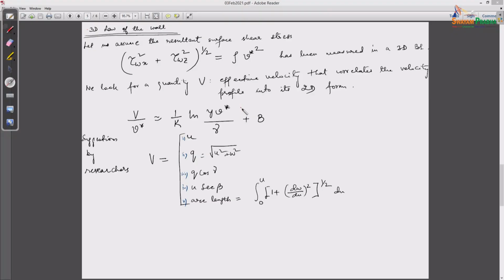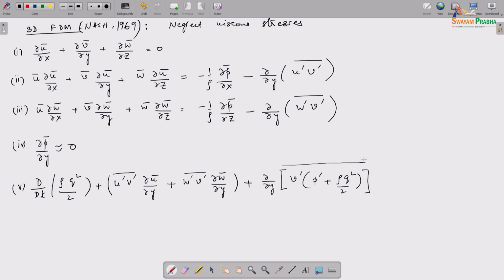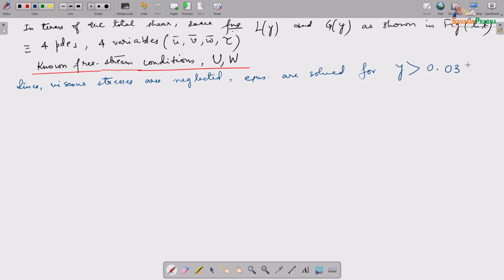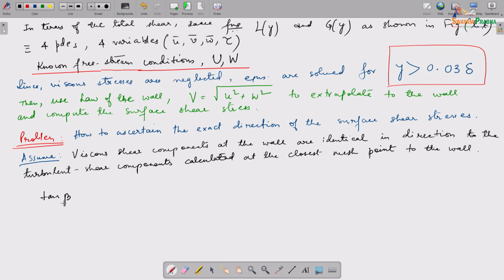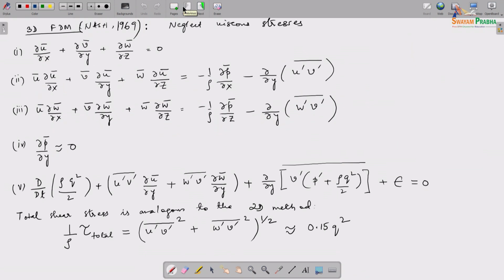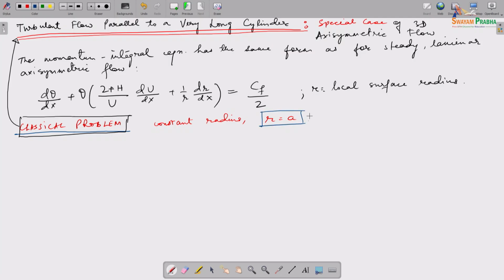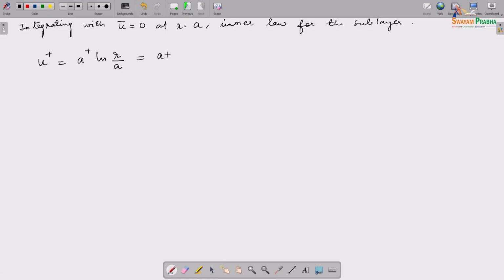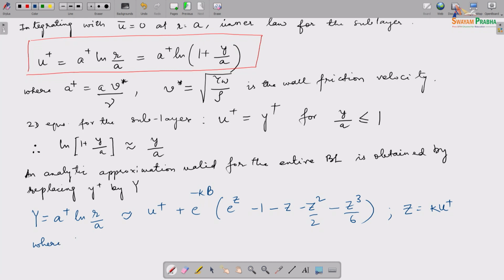Lec 39: 3D Finite Difference Method (FDM)